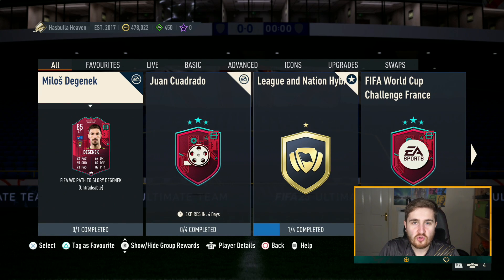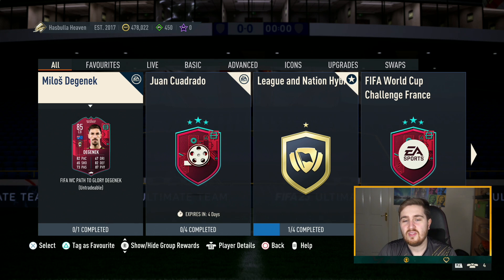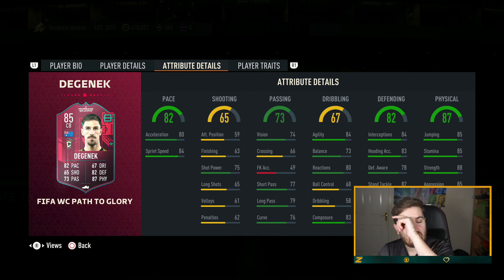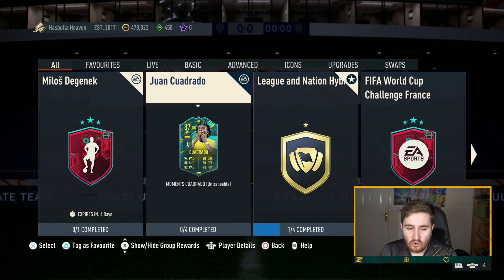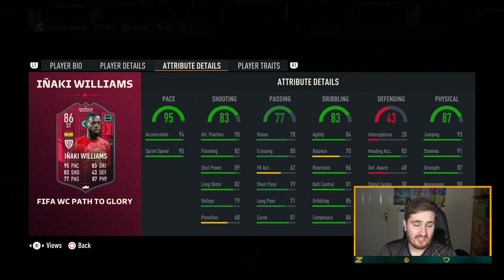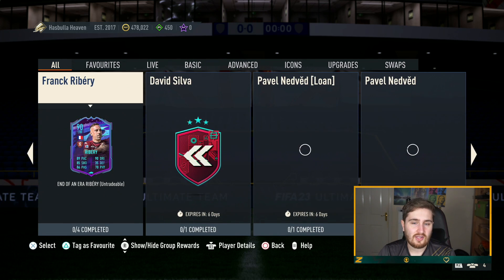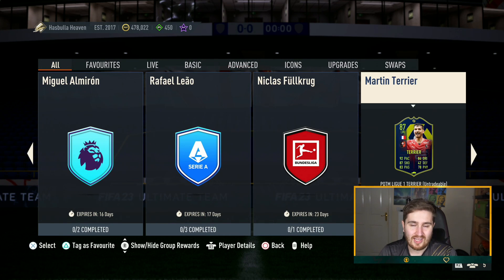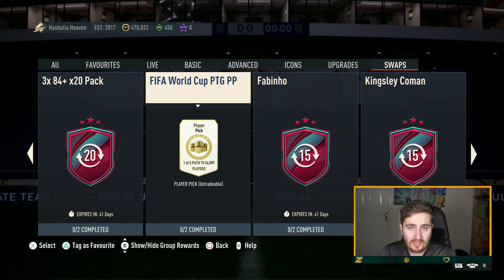THE BEST SBC'S YOU SHOULD DO IN FIFA 23 RIGHT NOW! FIFA 23 SBC REVIEW!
Hey guys, Zelonius here! In this video I will be reviewing all the latest SBC's on FIFA 23 and telling you which ones you should be doing!